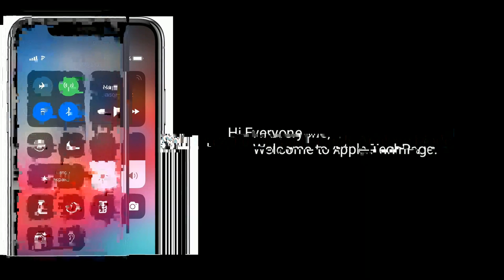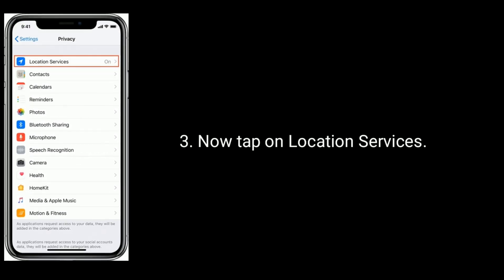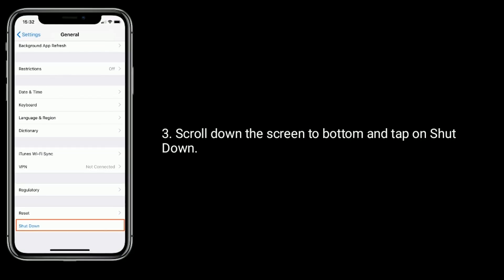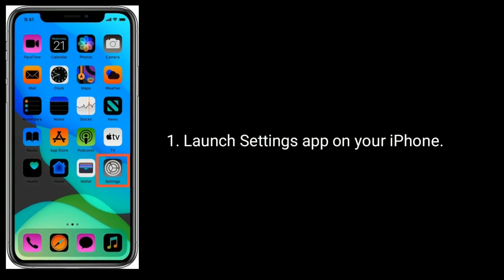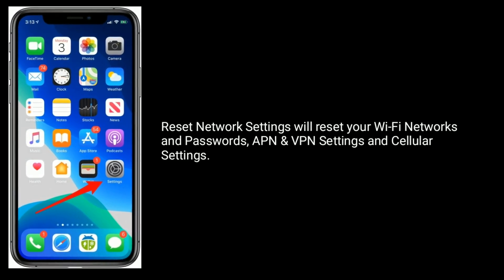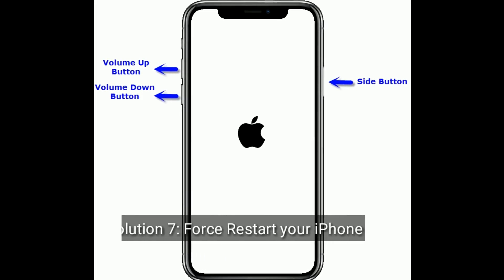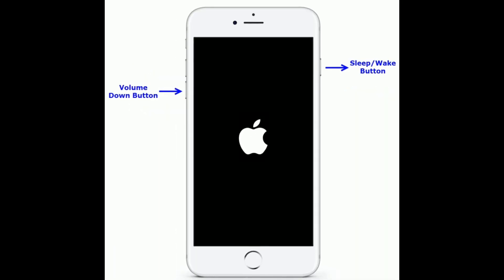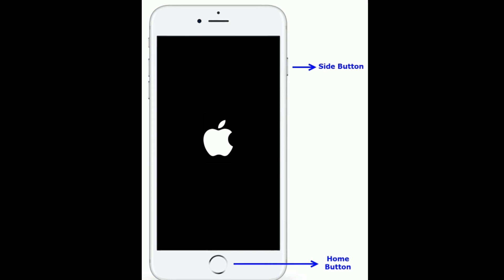How to Fix iPhone Wi-Fi Issue after iOS 16 ?